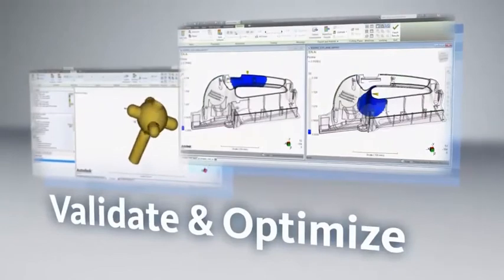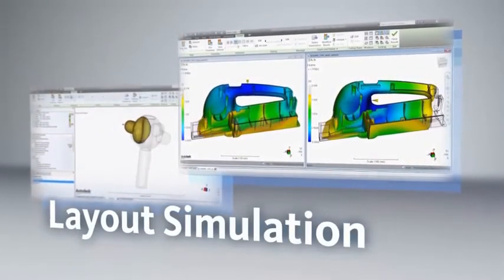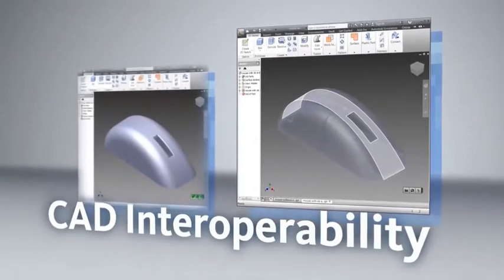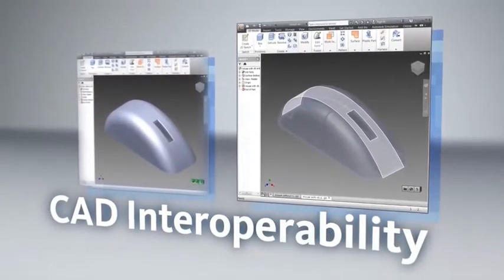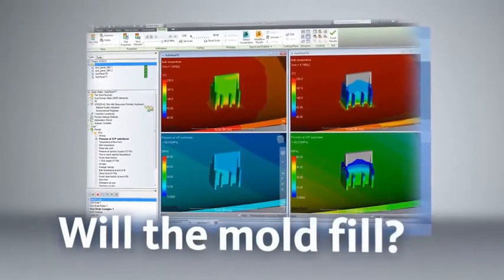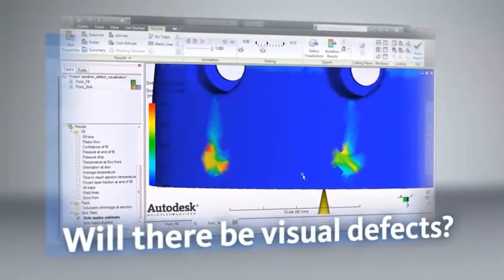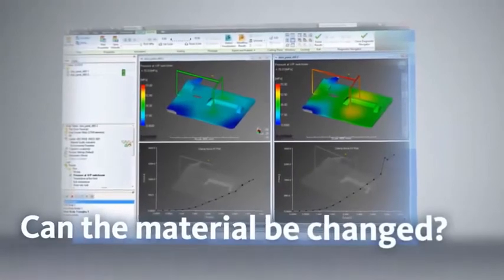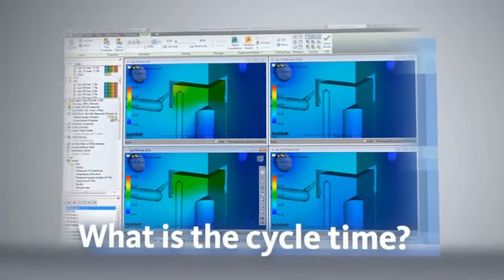Autodesk Moldflow Overview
Plastic injection and compression mould simulation for design and manufacturing.